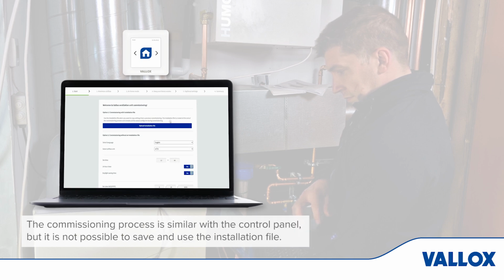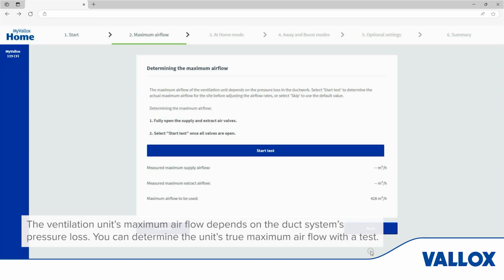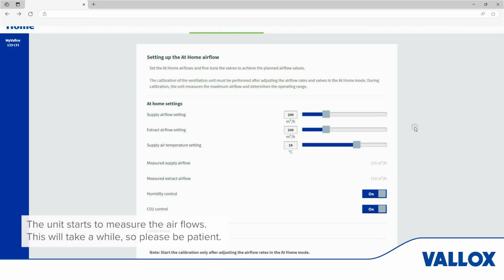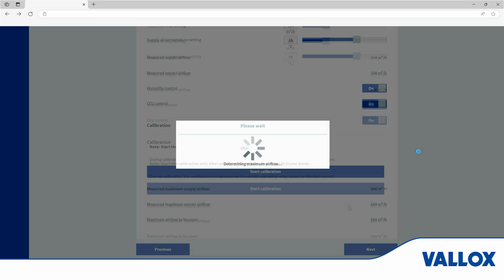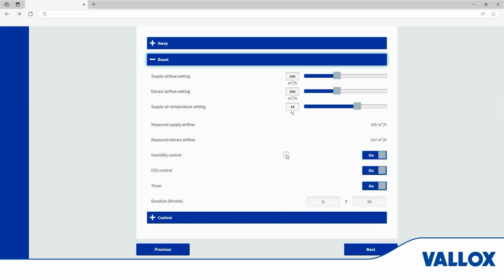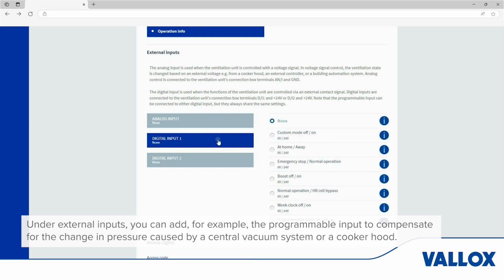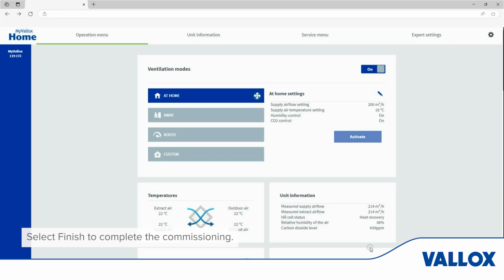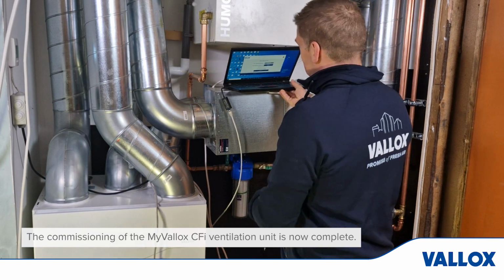Commissioning of MyVallox CFi units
The commissioning of MyVallox CFi ventilation units is quick as the air flows are adjusted as total air flows. There is no need to use fan curves or calculate percentages. If you want to use settings made earlier in a similar location, you can use the installation file.

The commissioning can be completed with the unit’s control panel or with a computer connected to the ventilation unit. On this video, we will show you step by step how the commissioning is done on a computer. The commissioning process is similar with the control panel, but it is not possible to save and use the installation file.

You can choose English, Swedish, Finnish, Latvian, Lithuanian or Polish subtitles for the video.

(voices generated with AI)